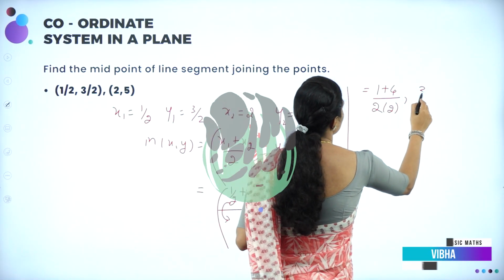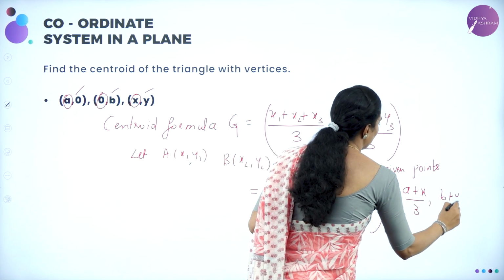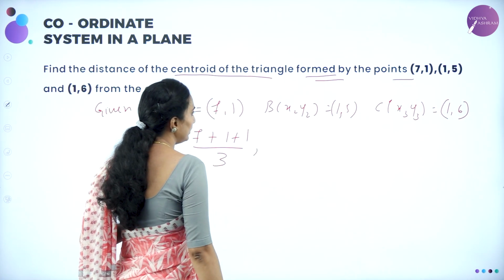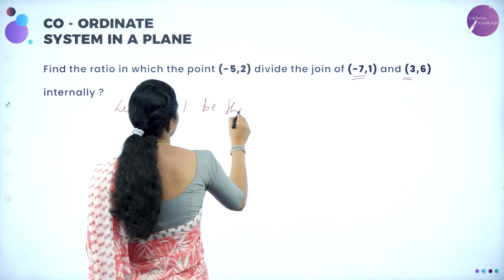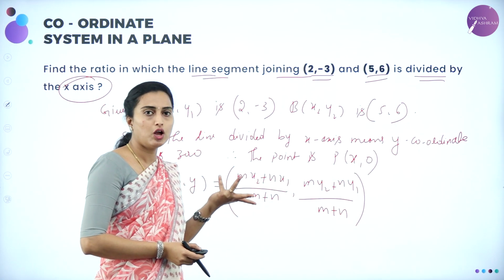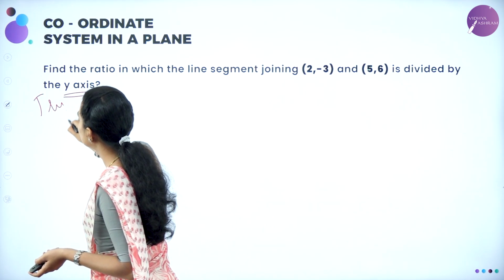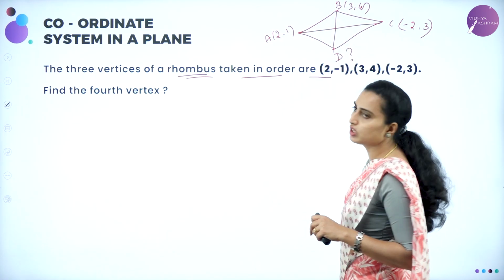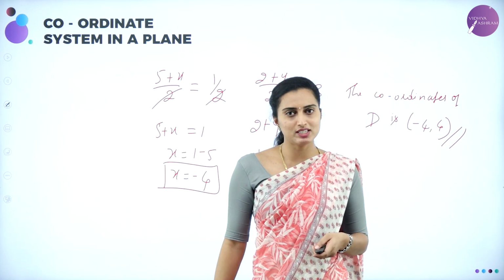DAY 18 | BASIC MATHS | I PUC | CO-ORDINATE SYSTEM IN A PLANE | L6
Class : I PUC
Stream : COMMERCE
Subject : BASIC MATHS
Chapter Name : CO-ORDINATE SYSTEM IN A PLANE
Lecture : 6